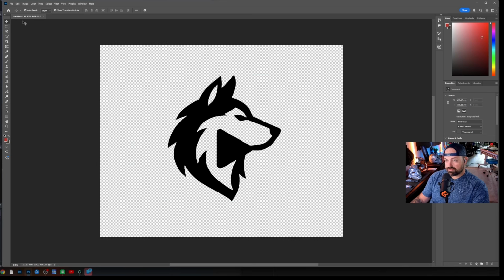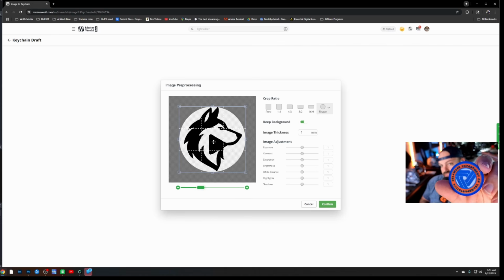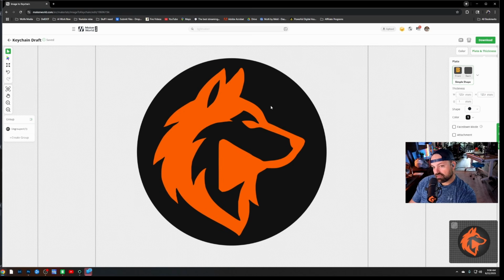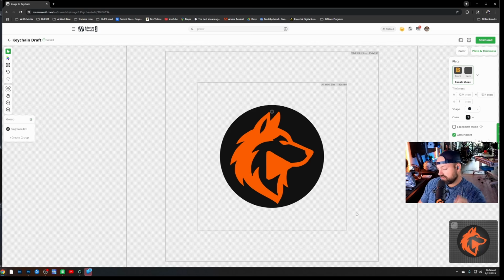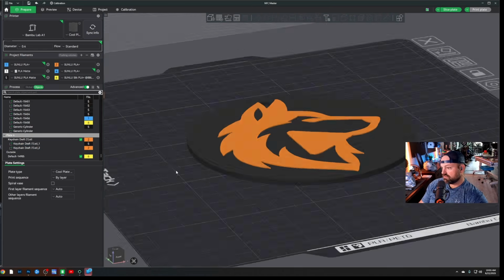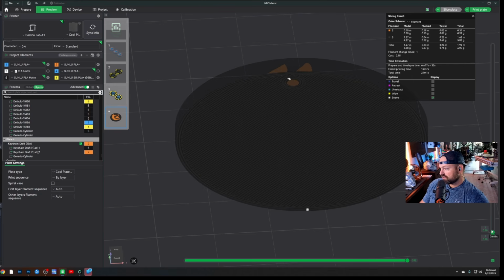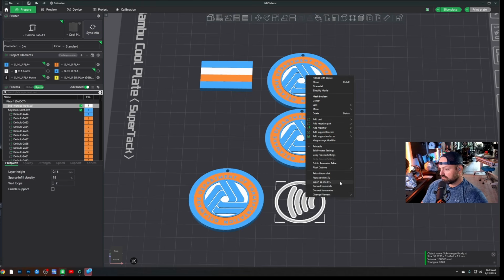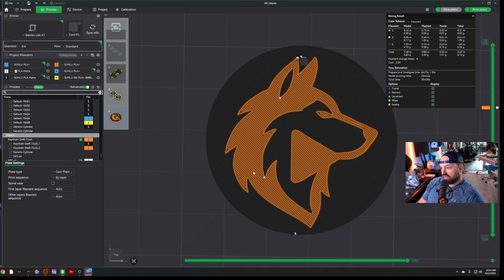3D-Printed NFC Keychain Tutorial: PNG Prep, MakerWorld Build, Pause to Insert Chip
Learn how to design and 3D print NFC keychains/poker-chip tags from scratch. I’ll show the full workflow: prepping a transparent PNG in Photoshop, converting it in MakerWorld → MakerLab (Image to Keychain), setting plate/thickness and attachments, exporting STL/3MF, and finishing in Bambu Studio—including the negative part cylinder to create a pocket and a print pause to drop in the NFC chip. I also cover sizing (39–45 mm “poker chip”), why simple one-color logos work best, hole placement for key rings, and common failure points.

PNG transparency workflow (vs JPEG)

MakerLab: circle shape, background on/off, multi-color mapping, plate & thickness

Practical dimensions: 3.0 mm base + 0.5 mm logo = ~3.5 mm chip thickness

Bambu Studio: split parts, Add Negative Part → Cylinder, center/move to correct Z, slice preview check

Pause at layer to insert the NFC tag, resume without errors

Avoiding tiny/intricate details with a 0.4 mm nozzle

Chapters
0:00 What NFC tags do (tap to phone)
0:35 Make a transparent PNG in Photoshop
3:17 MakerWorld MakerLab: Image to Keychain
4:33 Poker chip sizing & detail limits (0.4 nozzle)
5:45 Colors & raised logo setup
7:04 Circle base plate & thickness (3 mm + 0.5 mm)
8:50 The NFC tags I use & how to program them
9:33 Add a keychain hole that won't snap
11:09 Fix thickness reset & export 3MF/STL
12:01 Import to Bambu Studio & split into parts
13:14 Scale to 45 mm without changing depth
13:51 Negative cylinder pocket for the chip (28 x 28 x 1.5 mm)
15:35 Check the pocket layers in slice preview
16:40 Add a pause to insert the NFC chip
17:11 Designs that are too intricate to print
17:58 Add the NFC logo to the back
19:25 Fix overlapping object slicing errors
21:11 Wrap-up

Gear/Settings used

Bambu Lab A1 (0.4 mm nozzle), PLA

NFC coin/tag (fits pocket ~Ø28 mm x 1.5 mm in this demo—adjust to your tag)

Photoshop (any editor that exports PNG with transparency will work)

Want my plate files and slicer profile? Comment SEND SETTINGS with your printer/filament and I’ll drop a link.

►Main Camera
►Back up Camera
►Vlogging Camera
►DJI Osmo Pocket 3
►Primary Monitor
►Secondary Monitor
►Controller Xbox Elite Series 2